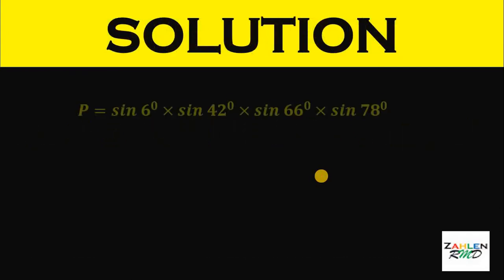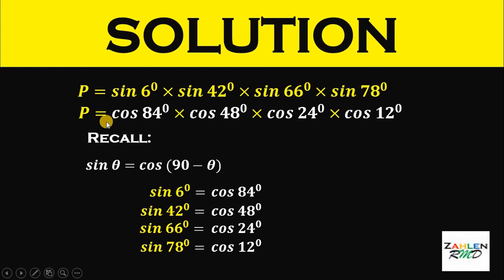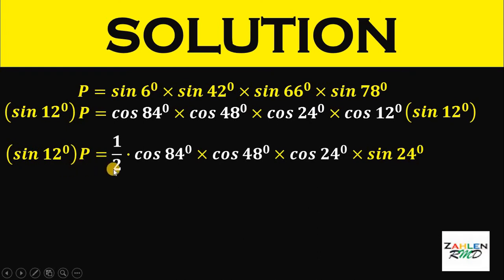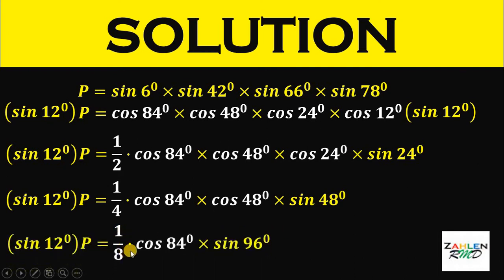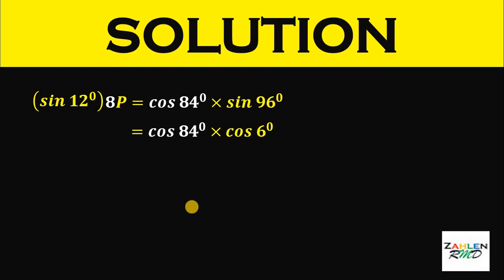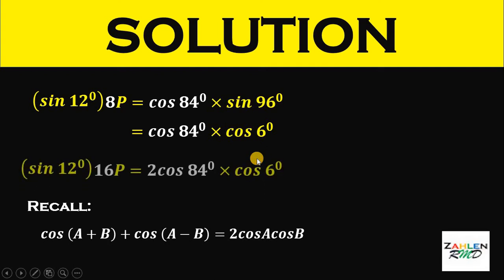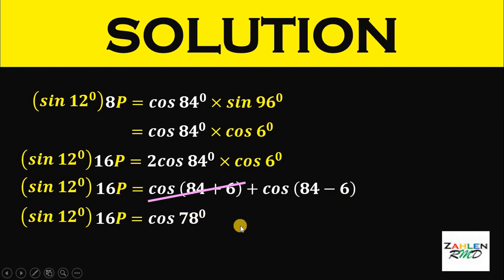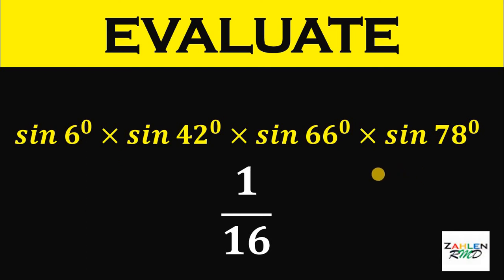MATH CHALLENGE: W/O USING CALCULATOR